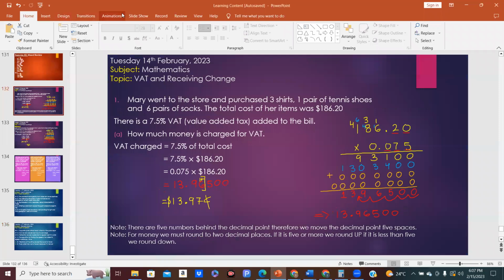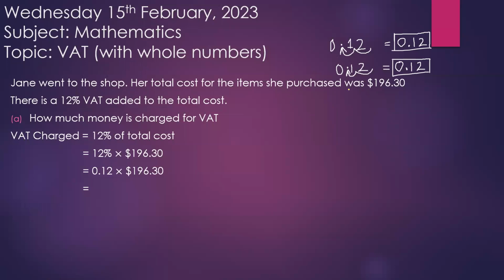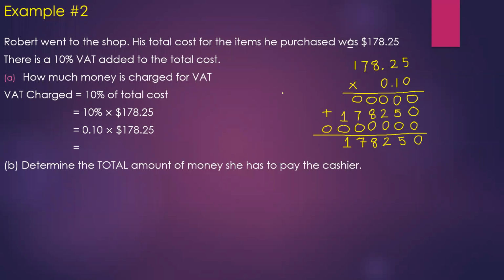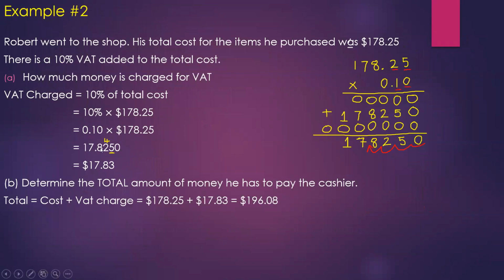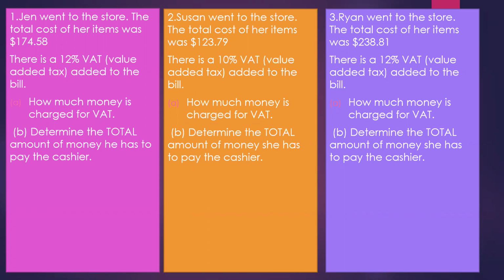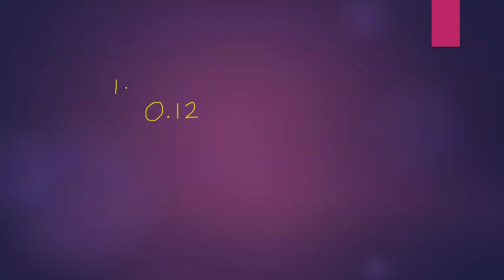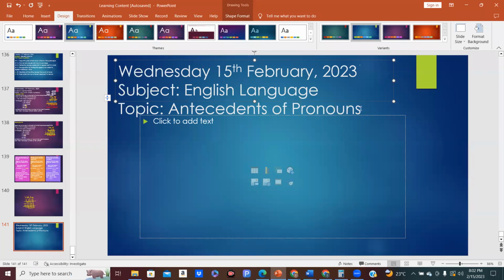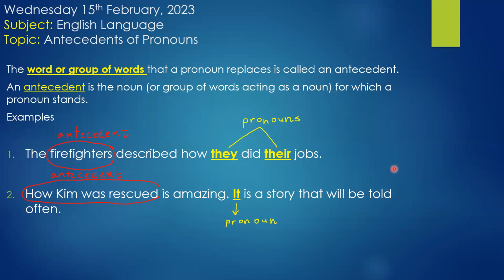BJC/BGCSE CLASSES DAY 3 WEEK 6 COMPLETING RECEIPTS